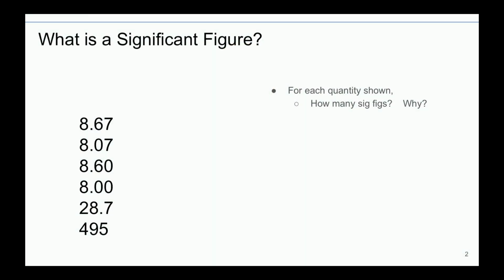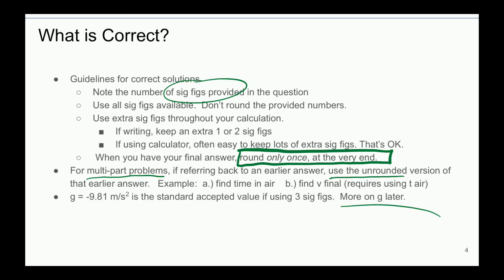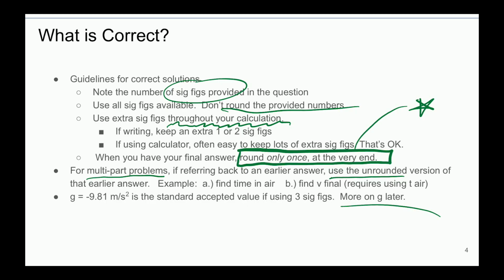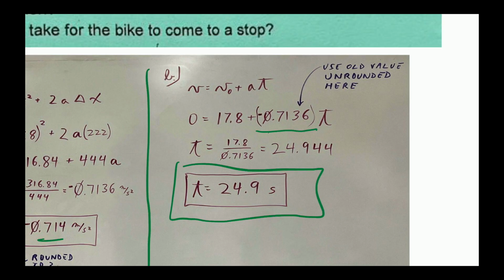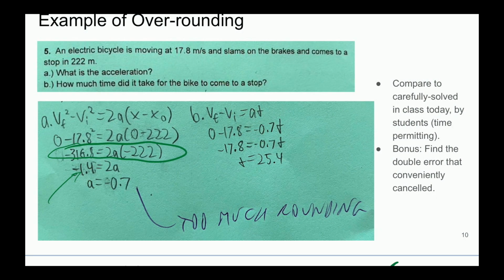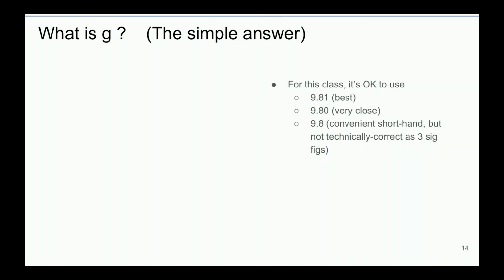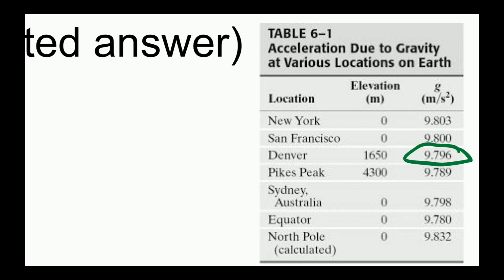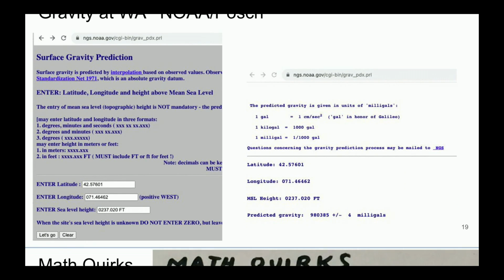2-3 - Rounding and Significant Figures RAPID REVIEW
0:02 Introduction
0:27 Rounding and significant figures - our main topic
5:07 What is g? A discussion of precision and accuracy for g, the acceleration due to gravity here on the surface of the earth.

You can use it to predict g at your location.